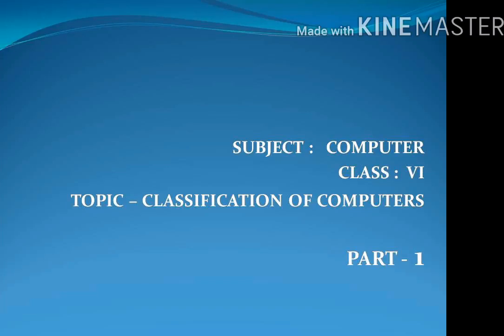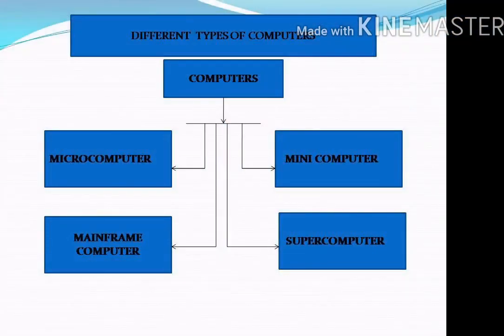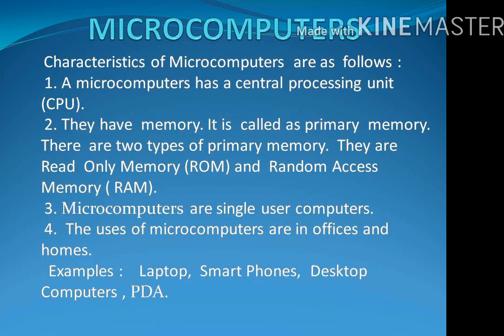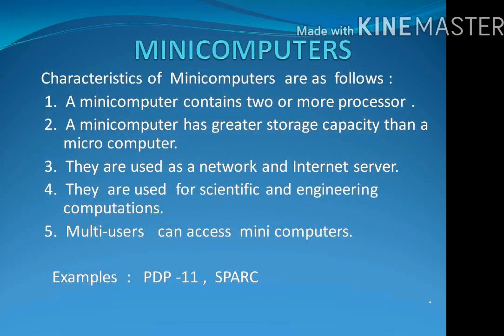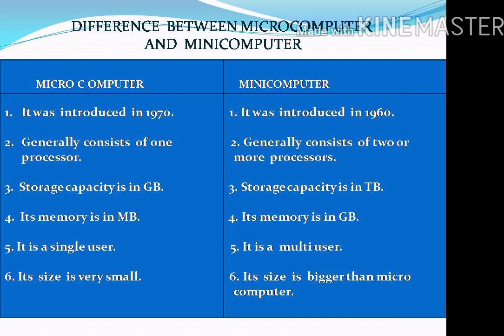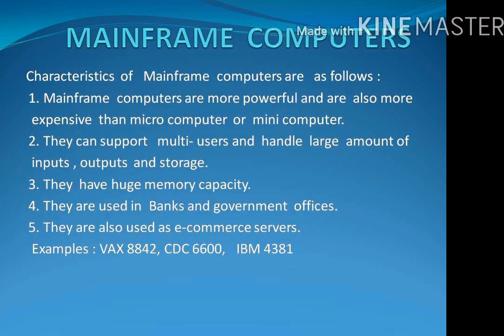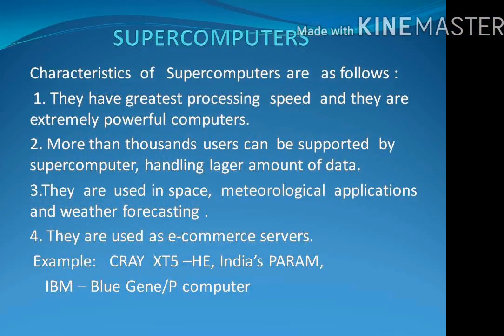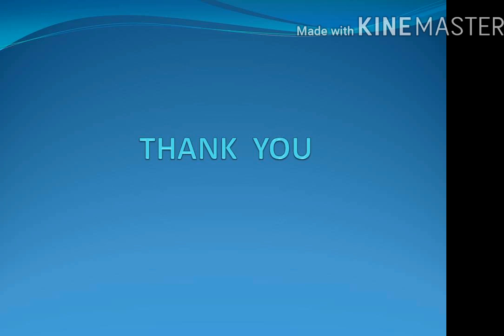CLASS 6 COMPUTER CLASSIFICATION OF COMPUTERS PART 1